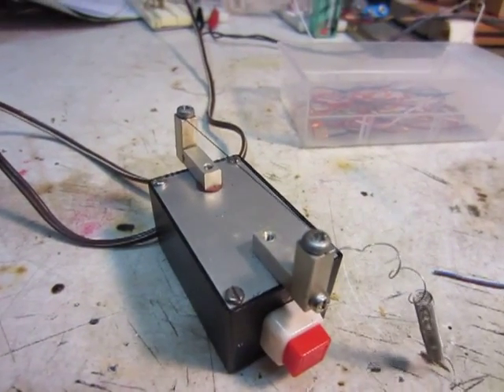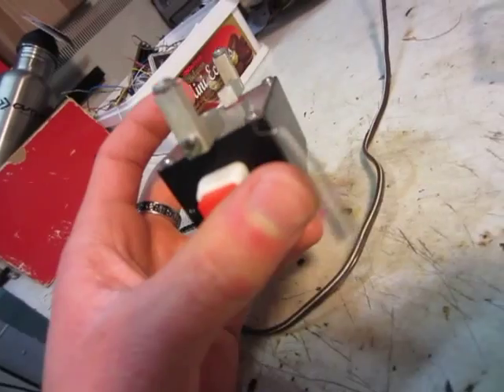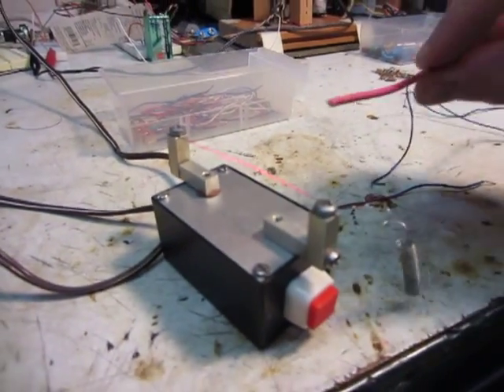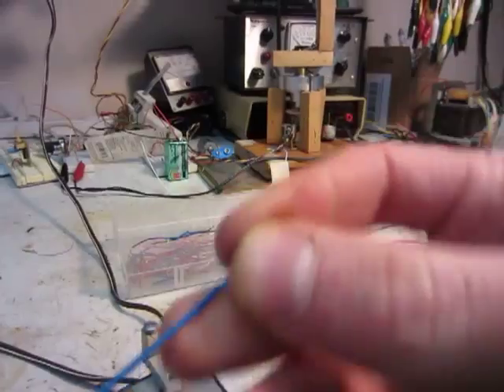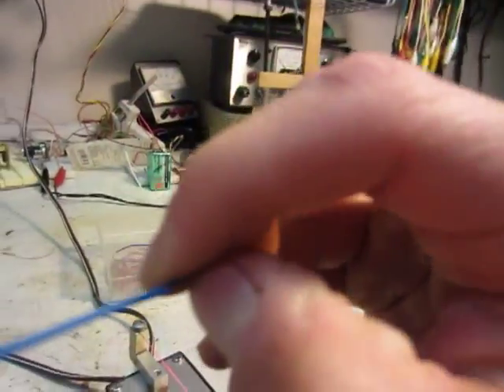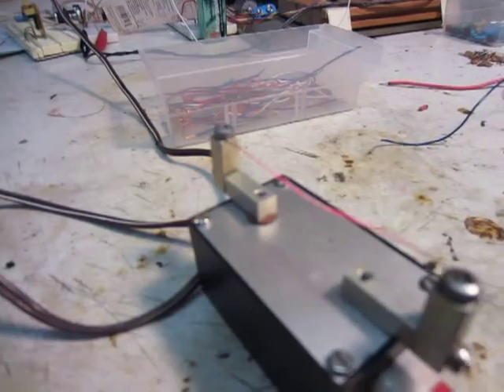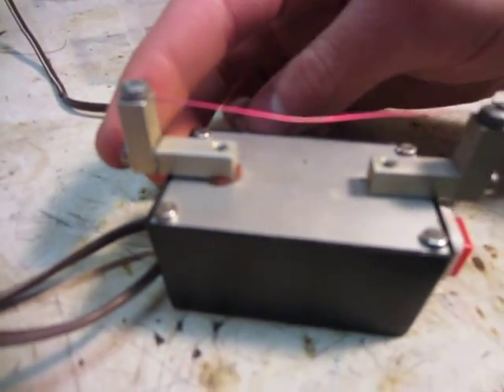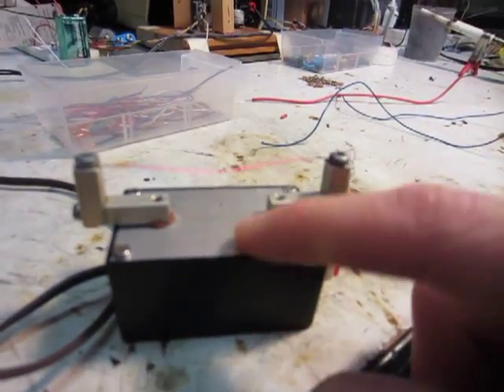DIY Wire Stripper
Hot wire wire stripper.  Runs off 5 volts and uses about 2 amps.  Makes a good bit of smoke!